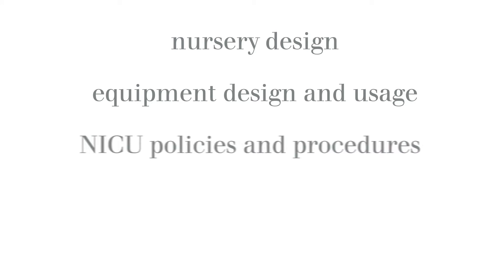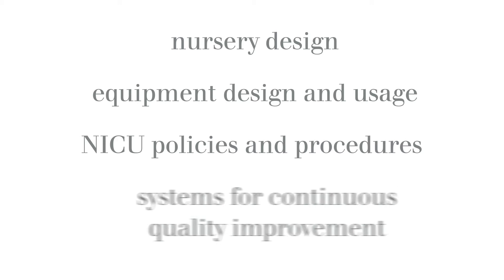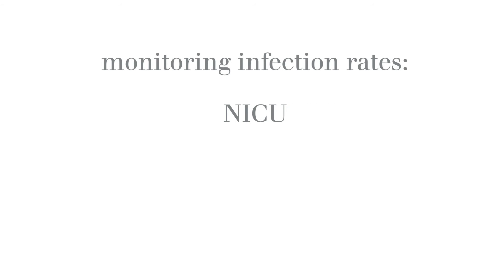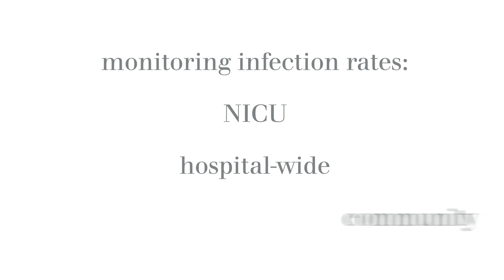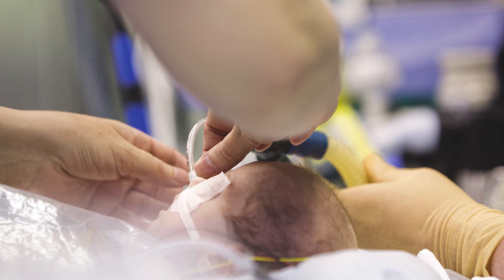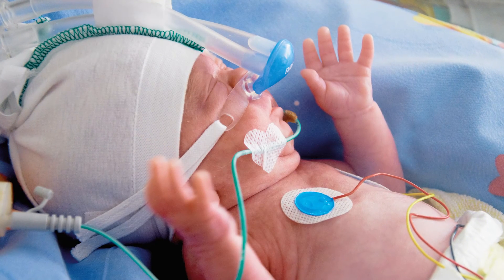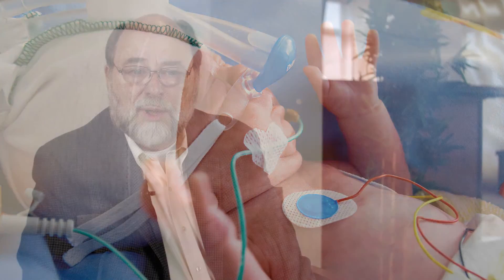Infection Prevention in the NICU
“Infections are a major cause of mortality and morbidity,” states Dr. John Sparks, MD, from University of Nebraska Medical Center. Thus, it is of utmost importance to pay attention to infection prevention practices within the neonatal intensive care unit. In this new video, Dr. Sparks explains how everything from the construction of the unit to the use of equipment plays a role in infection prevention.